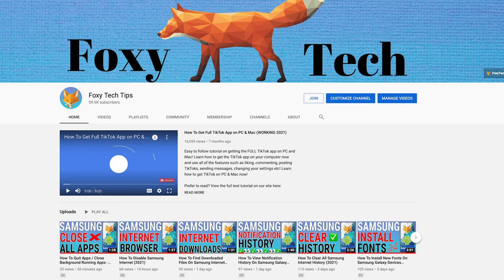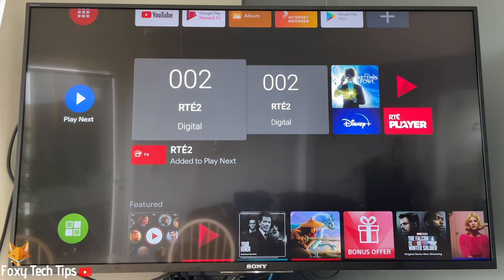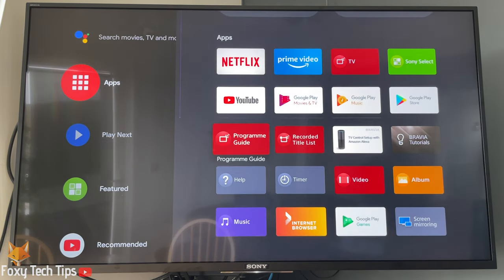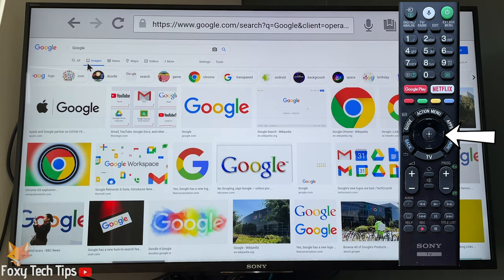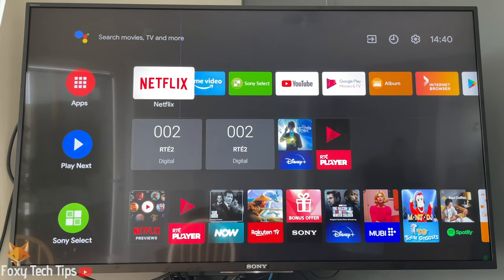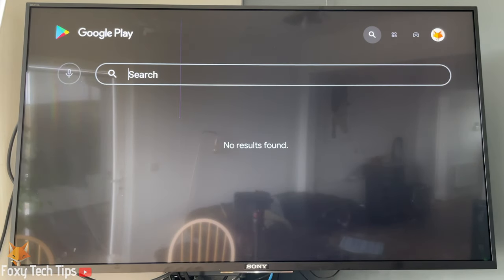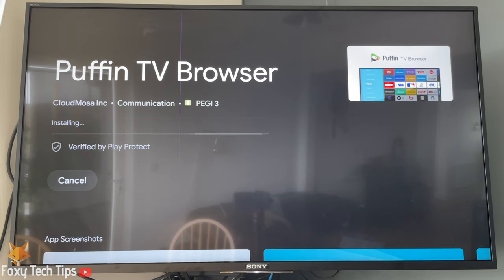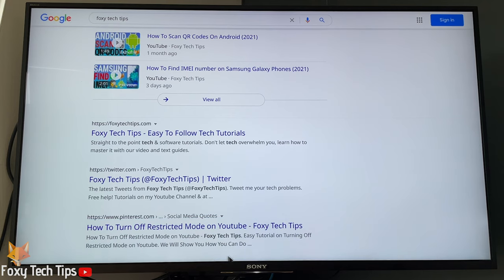How To Browse Web / Get Web Browser on Sony Bravia TV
Easy to follow tutorial on browsing the internet using a Sony Bravia Smart TV. Most Bravia models come with a web browser installed, I'll show you how to find it, and also show you how to install a better web browser as well as how to use them with your remote control or a connected mouse. Learn how to browse the web on Sony Bravia TVs now! Works on all Bravia models that are running on Android TV software.

Steps:

- This tutorial works for Sony Bravia TV’s running Android TV Software.

- On most sony android TVs there should be a web browser installed by default.

- Start by going to the homepage of your TV, and then selecting ‘apps’ from the left sidebar.

- In your list of installed apps, look for ‘internet browser’.

- This is a fully functioning web browser which can be controlled with the basic remote control, you can use the arrow buttons to control the mouse on screen. although if you connect a mouse and keyboard to your TV it will make the experience much better.

- If there isn’t a browser installed on your Sony Bravia, or if you’d like a better one, we can download one from the App Store.

- Find the app store in your list of apps and open it. If you are not signed in to a google account already you will have to sign in here before you can install apps.

- In the search bar of Google Play, search for ‘Puffin TV Browser’.

- Unfortunately you can't download browsers such as Firefox and chrome on Sony Android TVs. Puffin TV Browser is the best free browser available in my opinion.

- Once you have downloaded it , it will be saved in your apps page.

- You now have a functioning web browser on your Sony Bravia TV